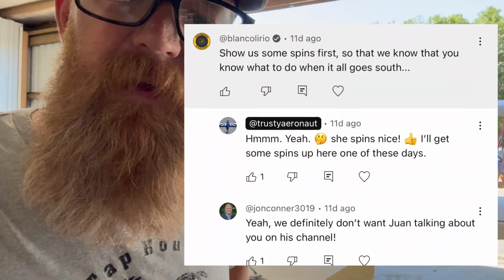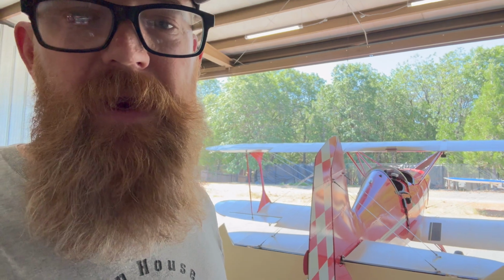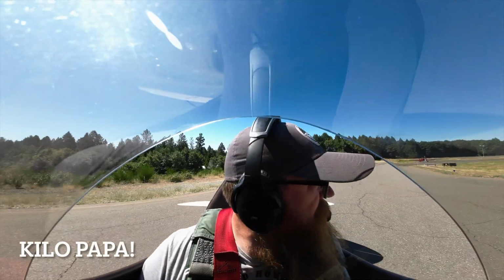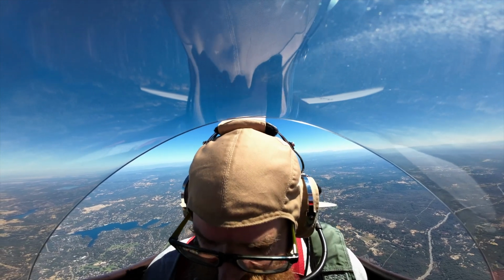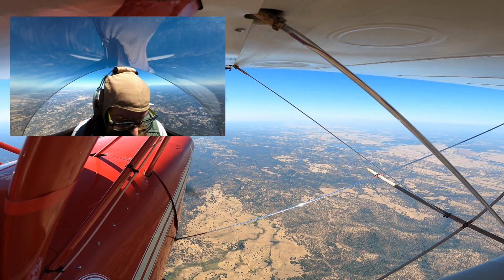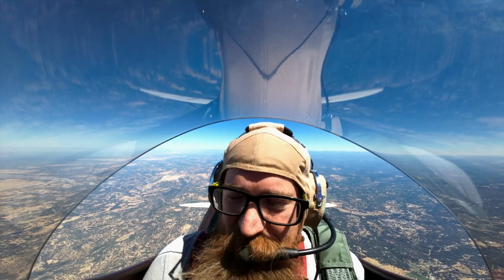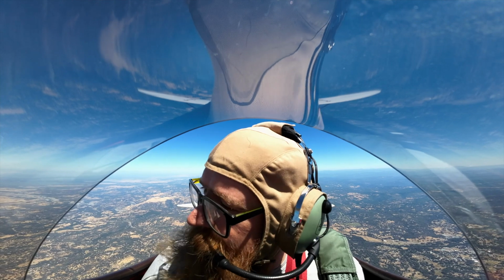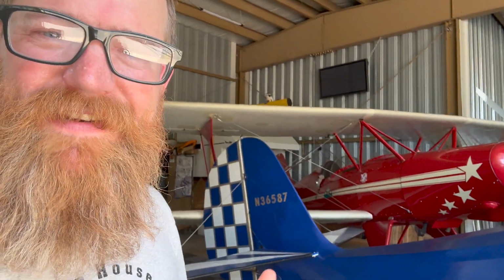Spins in the Starduster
Let's go do some spins in the Starduster!